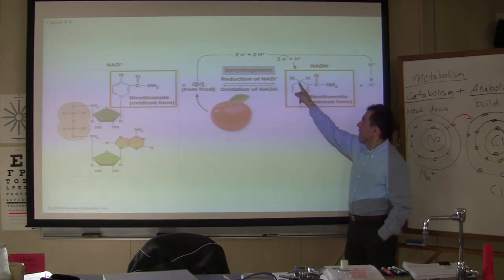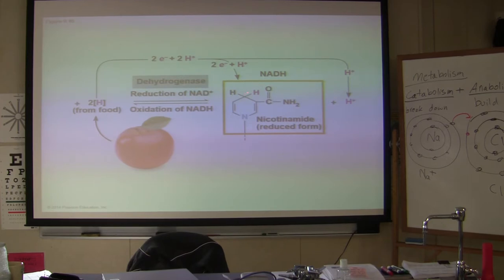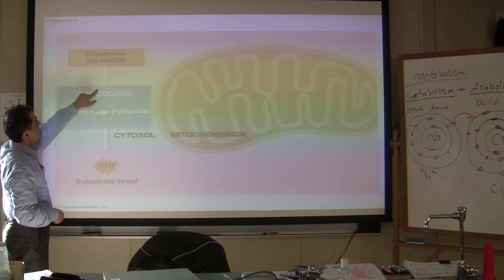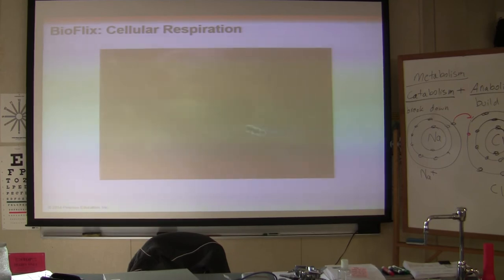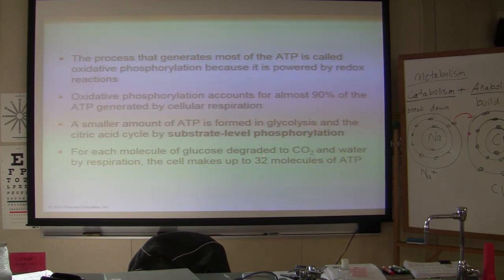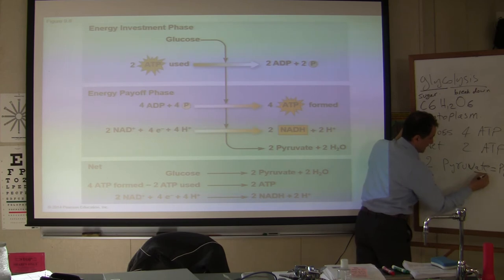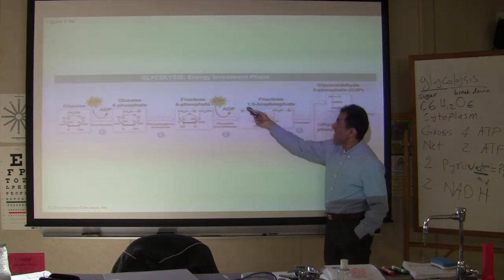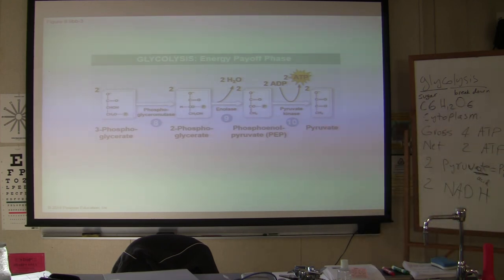Amir CHPT 9 part I